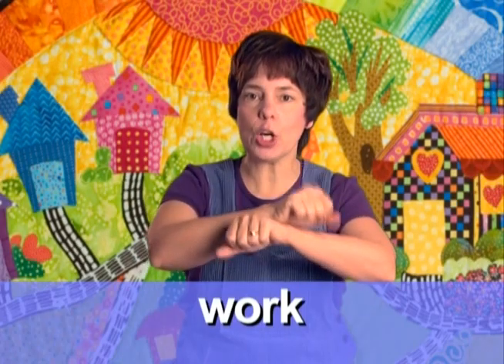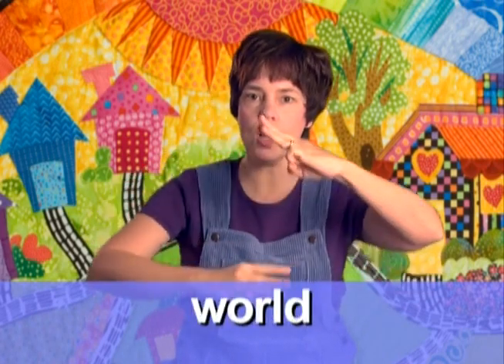"Lets build a better world together " ft Debbie Clement | Kids song | Sing and action song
Lets Build a better world together. Watch this fun sing-n-action song with Debbie Clement. This is a song about working together to build a better world. Lets play, learn, sing and dance together to build a better world.
Find fun kids songs, nursery rhymes, kids action songs on Tiny pic Kids song and rhymes collection!